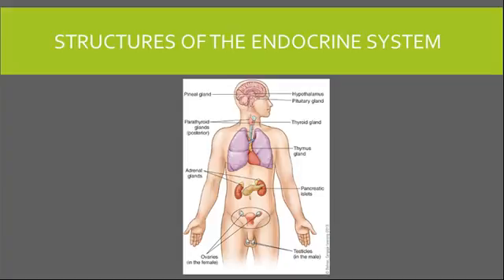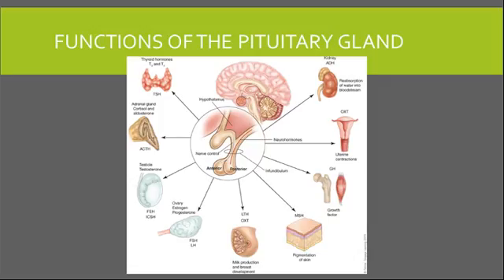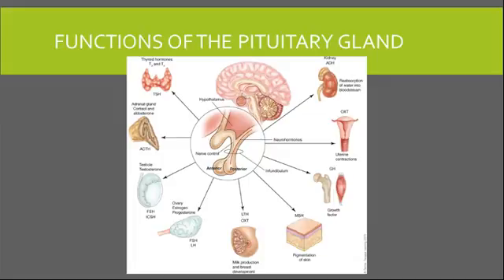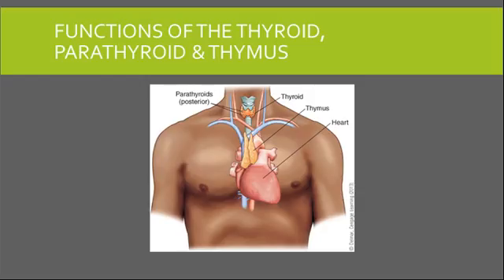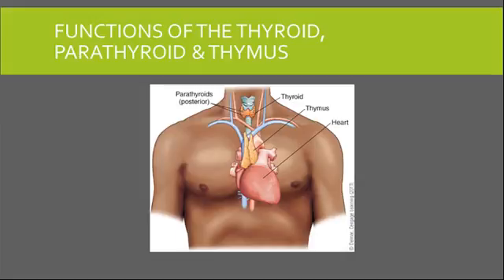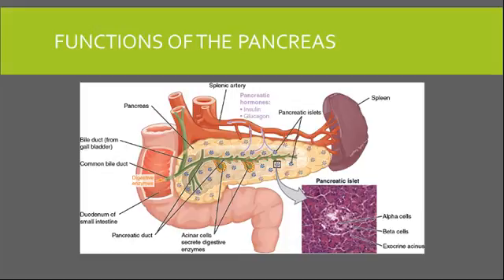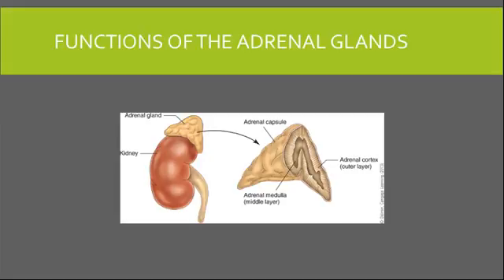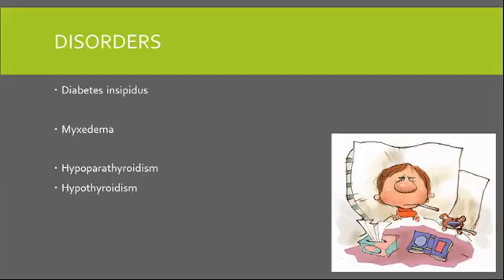ME105 week 5 1128